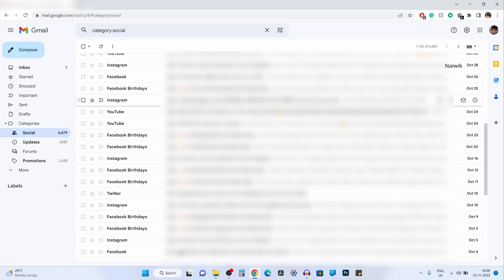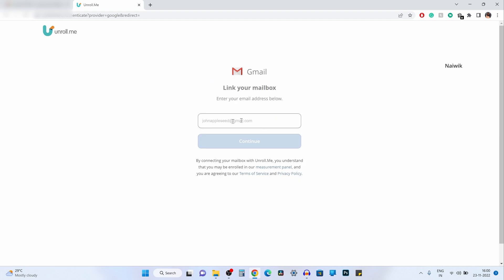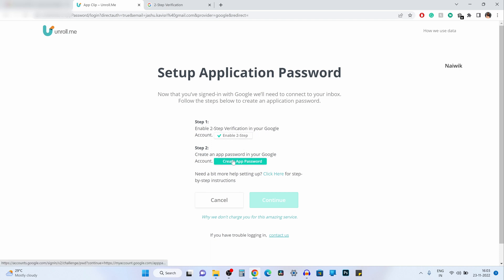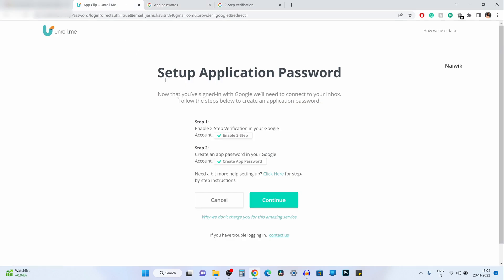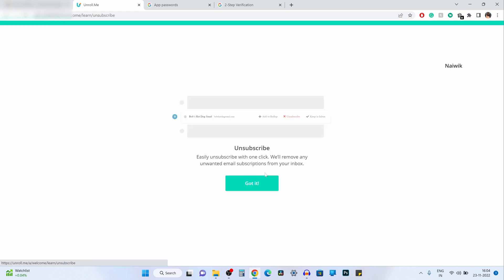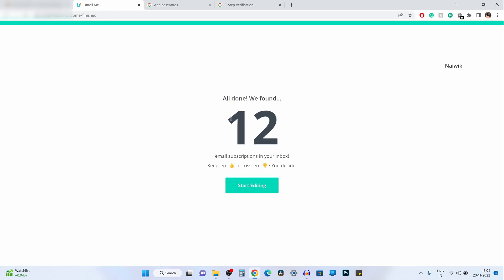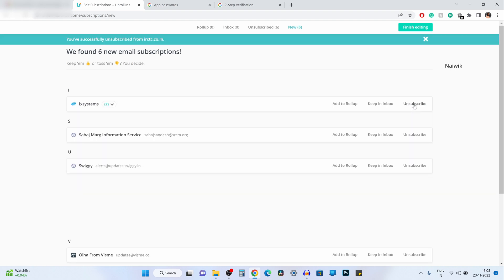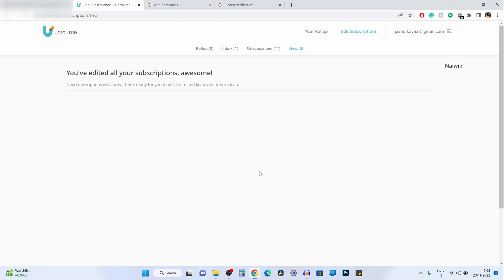How to Unsubscribe all unwanted Emails at once in Gmail || Unroll.me